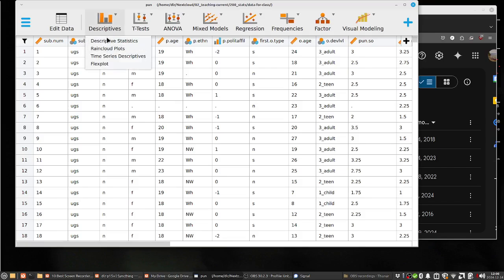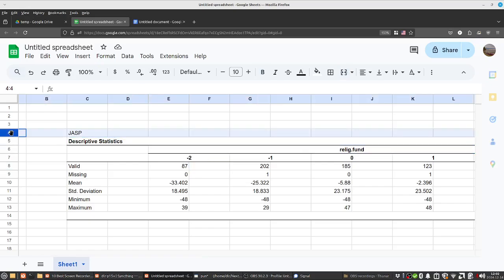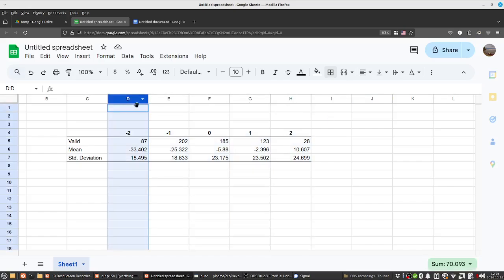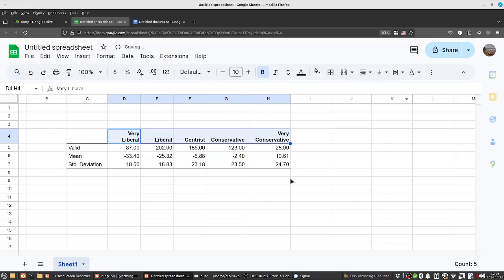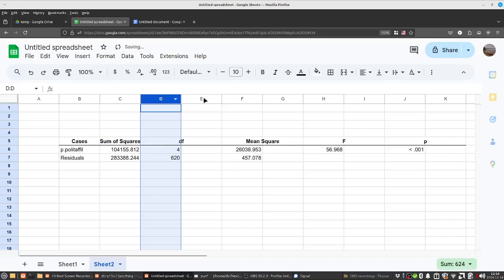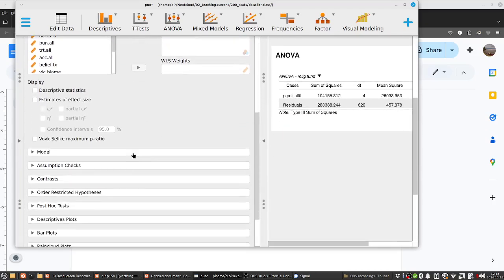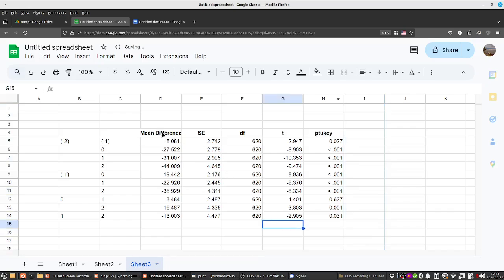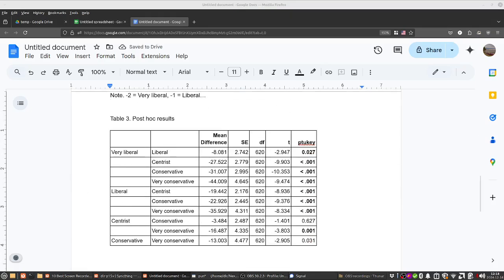Make JASP Tables in Google Docs pretty and professional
Intro stats students: earn a few extra points by making your tables professional and awesome instead of "ugly" and "copied straight from JASP". Honestly, the meat of this is in the first minute or two. After that it's mostly just more tables.